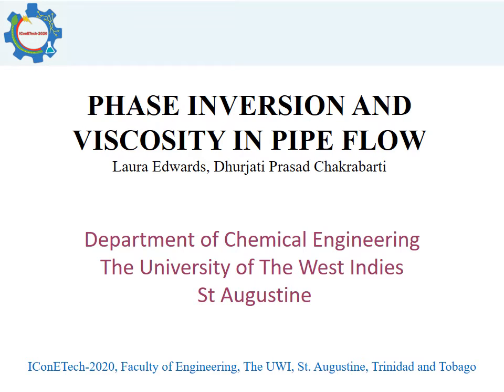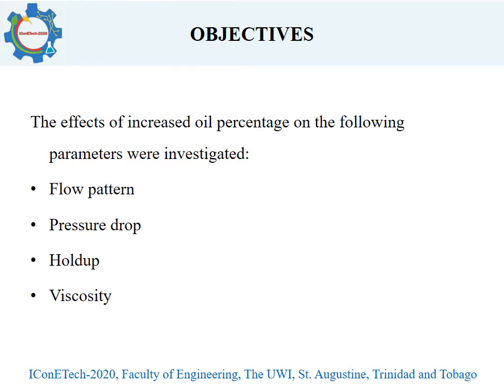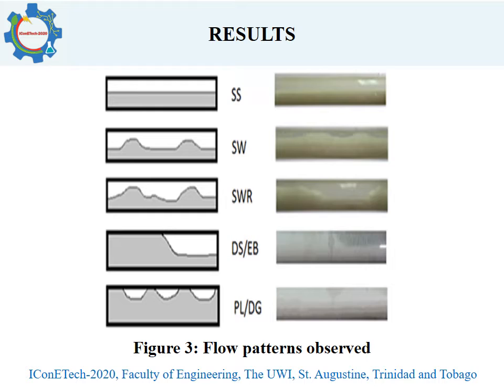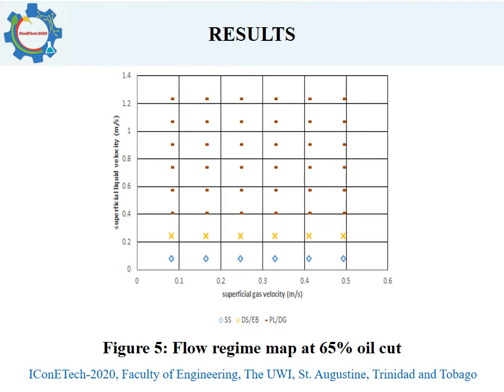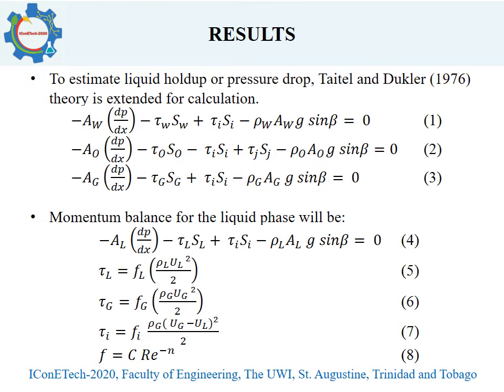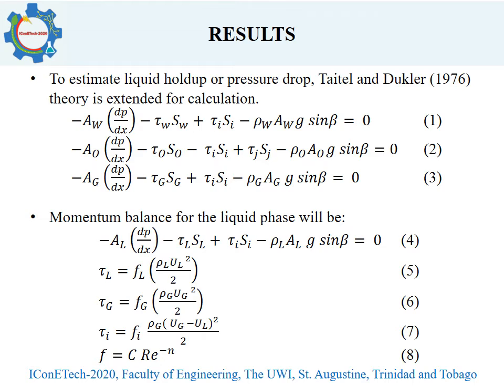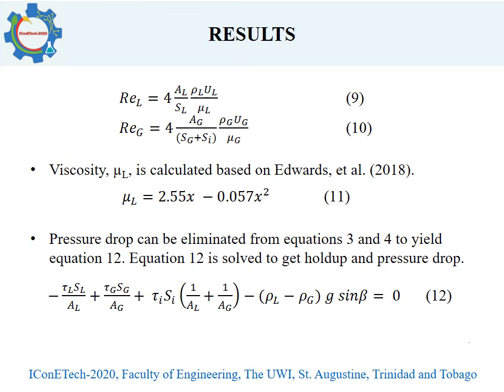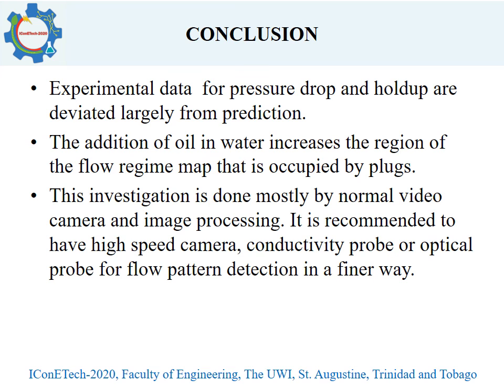PHASE INVERSION AND VISCOSITY IN PIPE FLOW Laura Edwards, Dhurjati Prasad Chakrabarti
This project is primarily aimed at determining the phase inversion of oil water dispersion from a three-phase mixture comprising of an oil-water emulsion at different oil percentages and air at varying liquid and gas flowrates through a horizontal pipe. Parameters affecting phase inversion were investigated such as liquid-side pressure drop, viscosity and flow regimes. The liquid-side pressure drop was estimated and predicted from existing as well as developed correlations. The results obtained were tabulated and represented graphically. Viscosity measurements were taken at the different oil percentage values. At inversion, the mixture’s continuous phase switched from water to oil as indicated by a vast increase in viscosity. A significant increase in pressure drop was noted for all correlations used beyond the point of phase inversion. It was also found that the occurrence of phase inversion affected the flow regimes of the mixture causing a shift from a plug dominant flow to a more slug-type flow pattern.